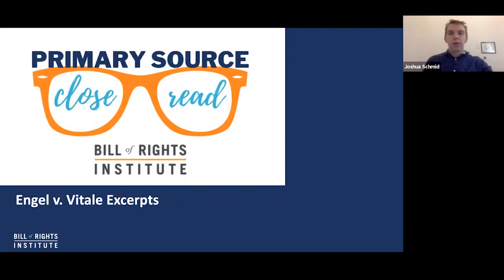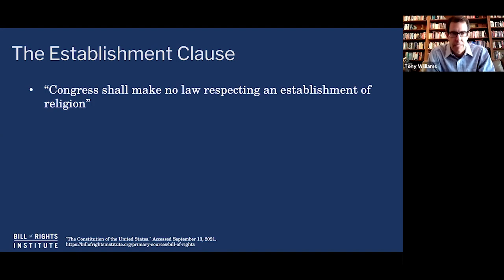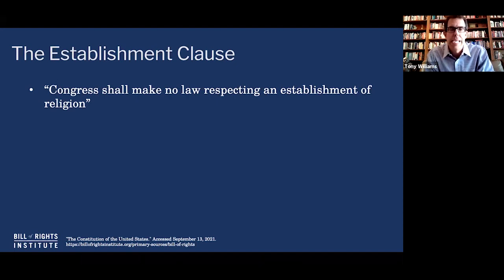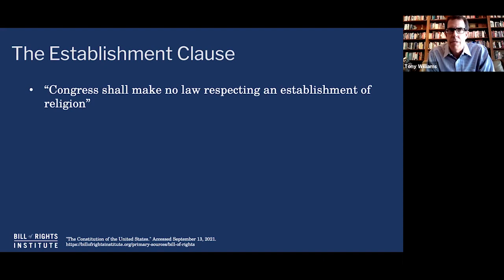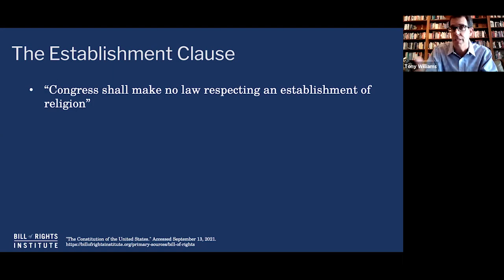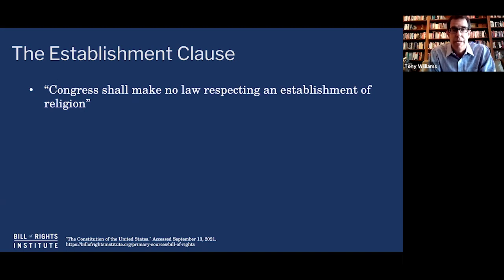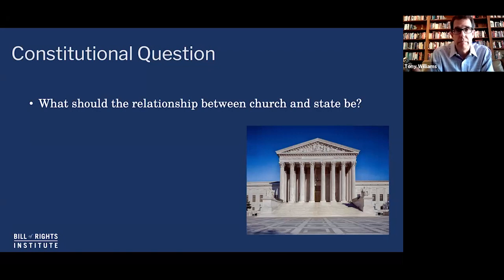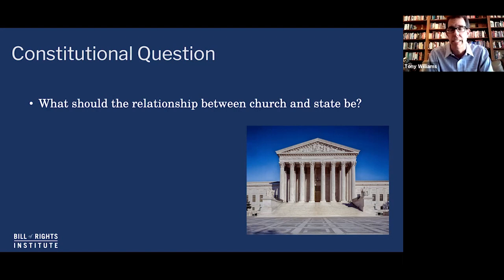Engel v. Vitale Decision Excerpts | A Primary Source Close Read w/ BRI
What is the proper relationship between church and state in the U.S.? Americans have debated this question throughout our history, and the Supreme Court has issued a variety of rulings on the subject throughout the years. In this Primary Source Close Read, Josh and Tony take a look at excerpts from the case of Engel v. Vitale and examine the Supreme Court's ruling in this landmark decision concerning school prayer.

Primary Source Close Reading with BRI investigates some of the most pivotal speeches and documents that made America. In this series, join BRI staff Kirk Higgins and guests as they dissect how seminal documents, court cases, and speeches forged America’s development and impact our lives today.

Letters between Thomas Jefferson and the Danbury Baptists (1802)